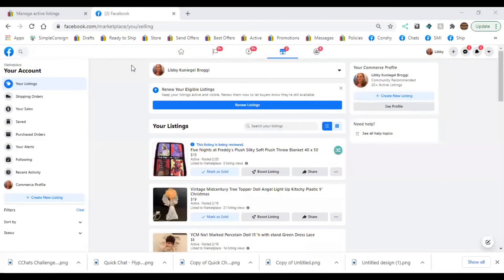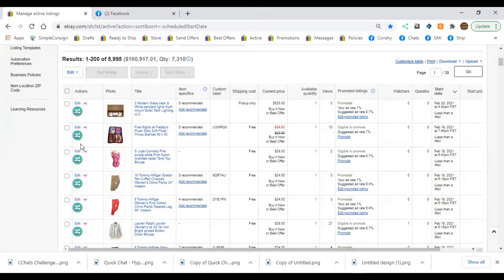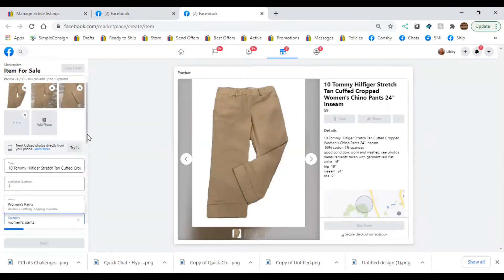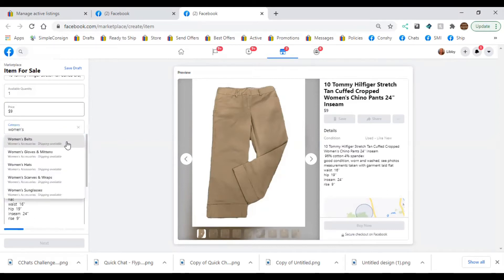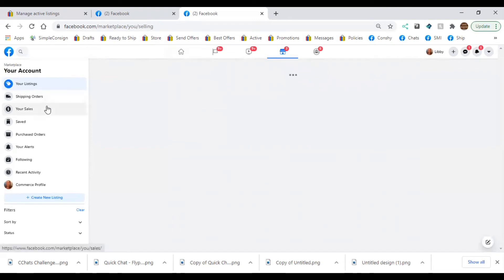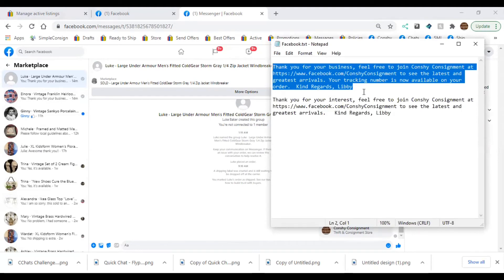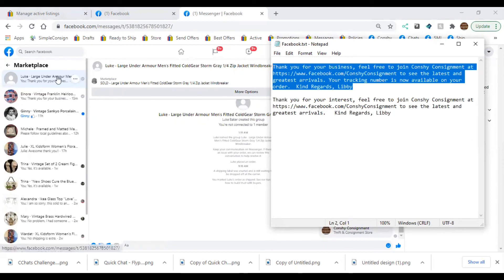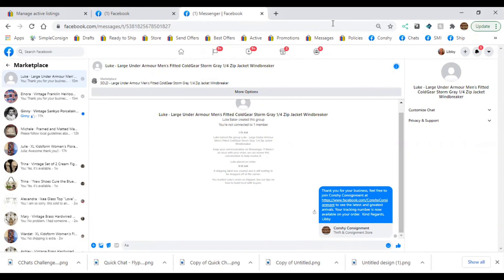How to Use Facebook Marketplace to Boost Your Business @ListPerfectlyYT FBMP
Here is a quick tutorial of how I use Facebook Marketplace to make sales and drive traffic.